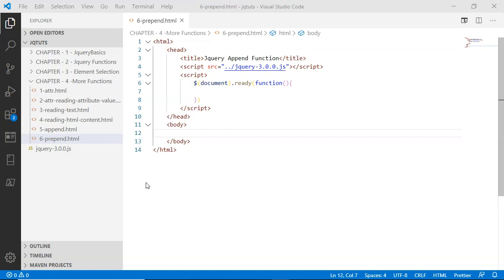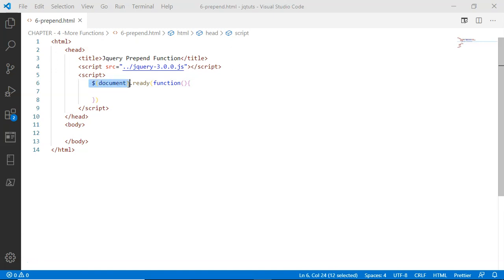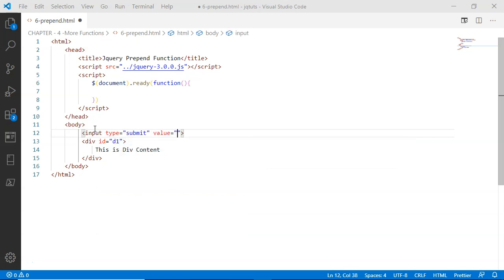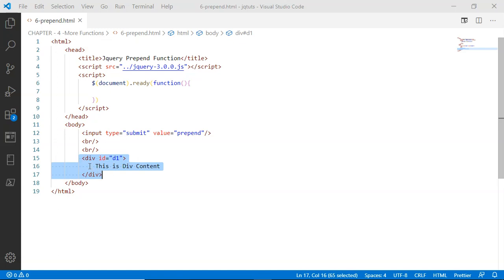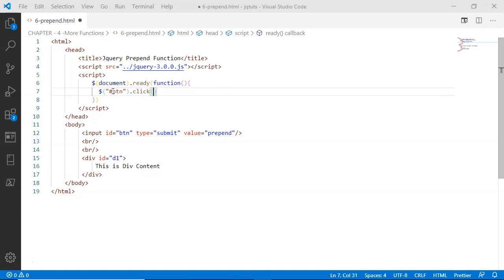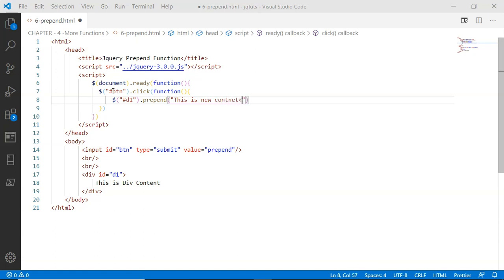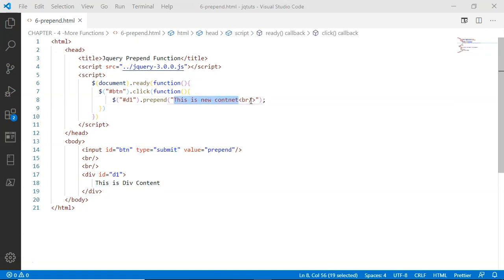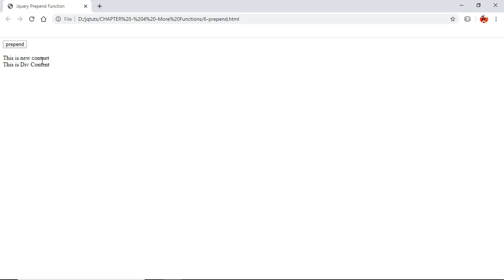jQuery Tutorials #35 - using prepend method to prepend an element with an existing element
Here I am going to show you how to use jquery prepend method to prepend() an html element with an existing html element